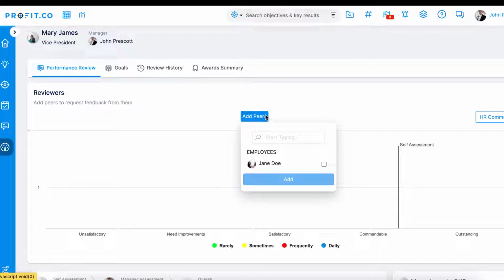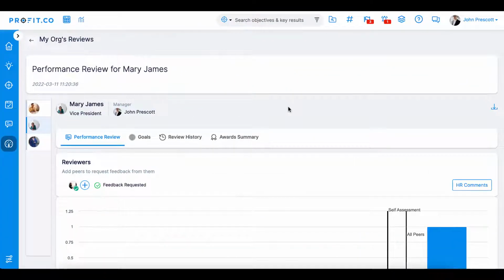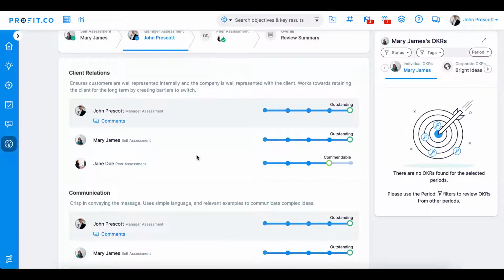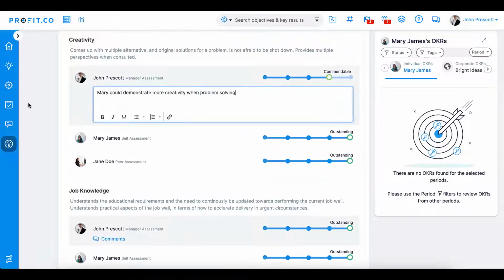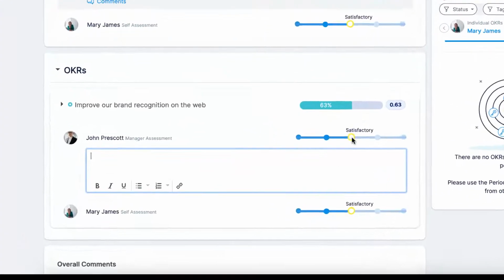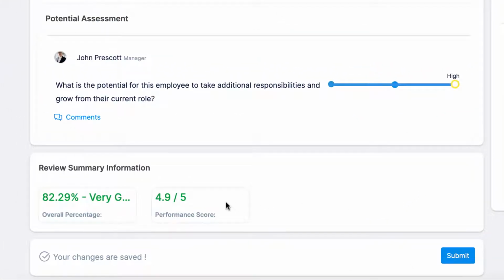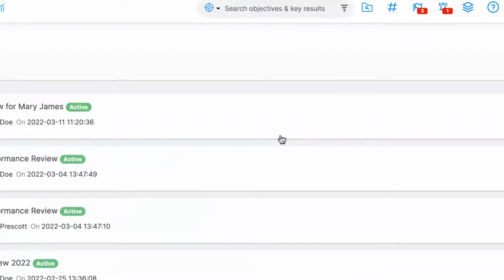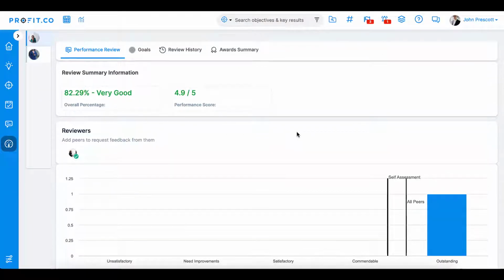How to complete Manager Reviews in Profit.co?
In this video, we'll walk through how managers can complete reviews in Profit.co